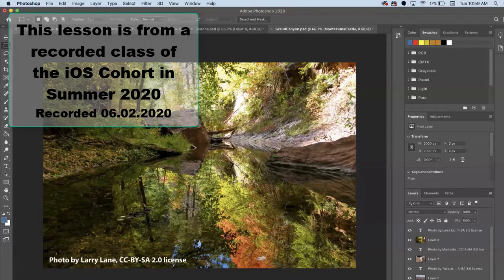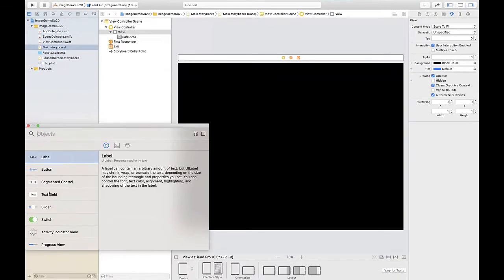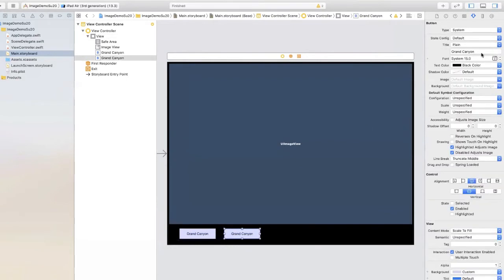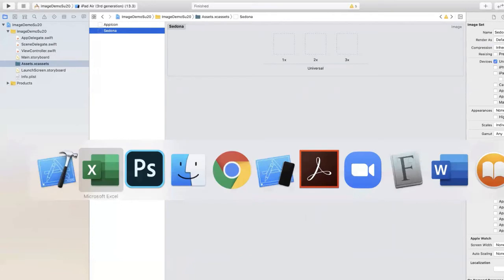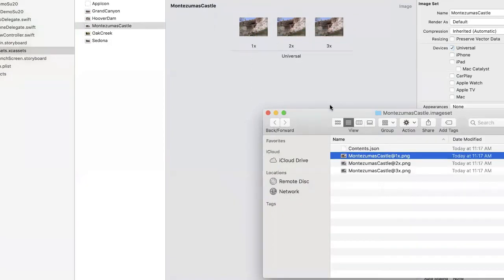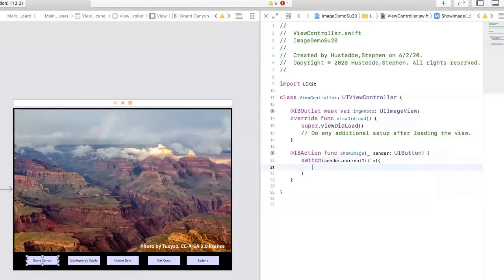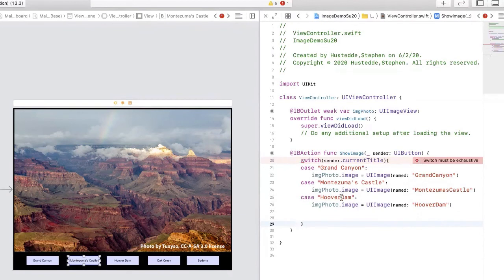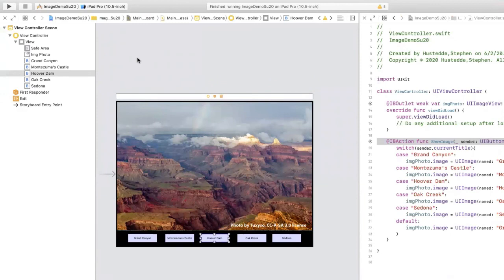iOS Cohort - O3B Images (Part 2)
In this lesson, we learn how to add our images to the project via xcassets and then use those images in a UIImage view and change the image being displayed programmatically with Swift.